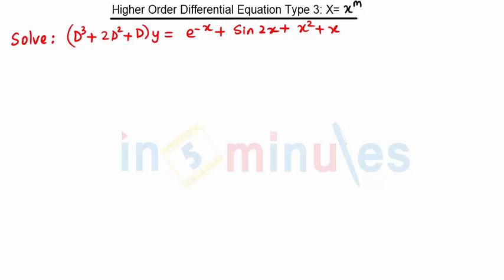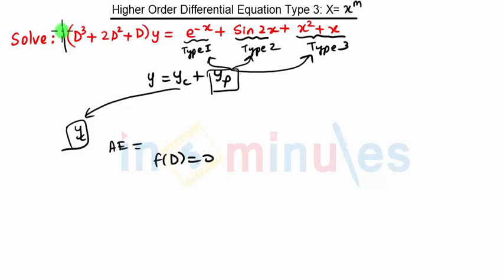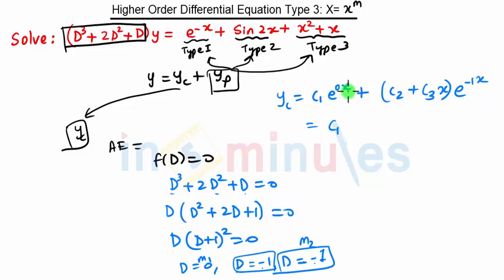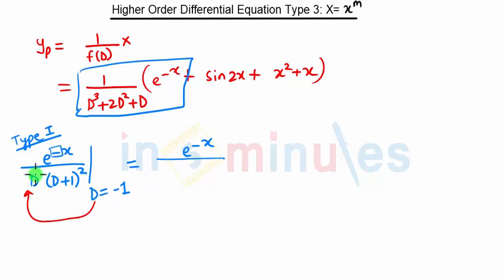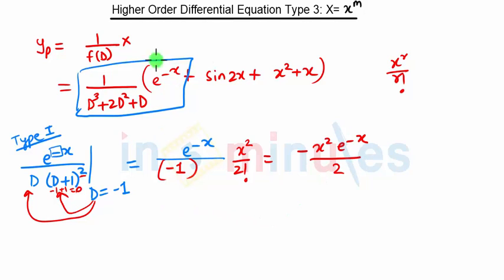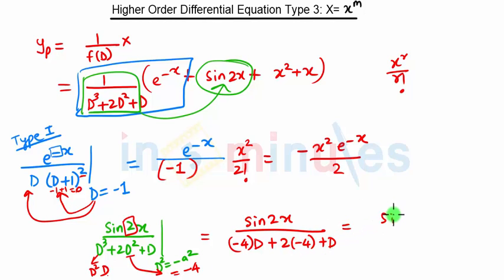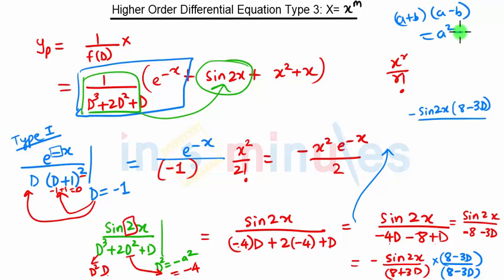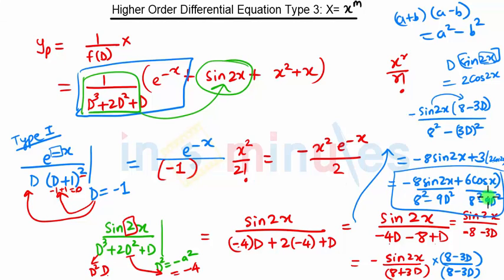Module3_Vid_48_Linr Diff. Eqn with const. co-eff_Higher Order DE Problem 2 Type 3 Part 1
Pre-requisite video –